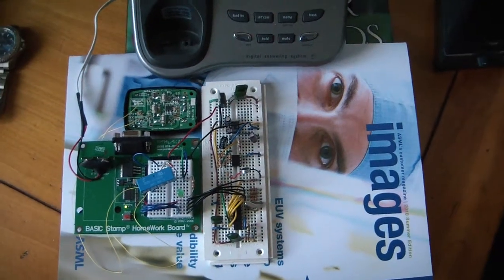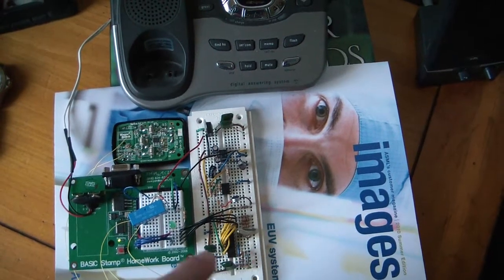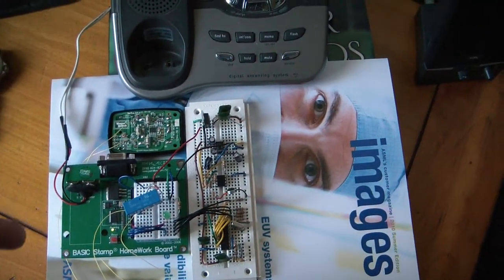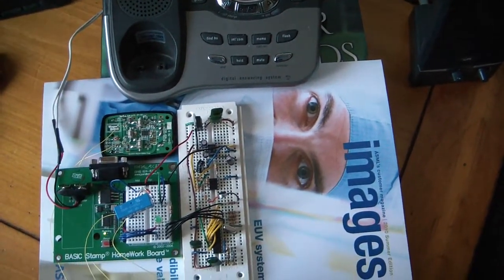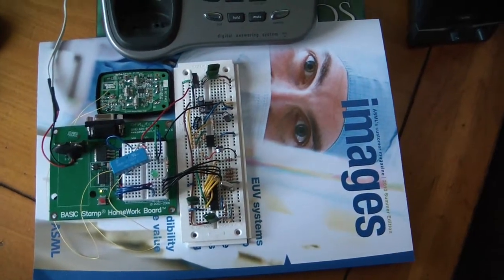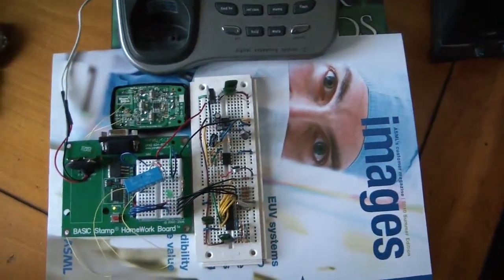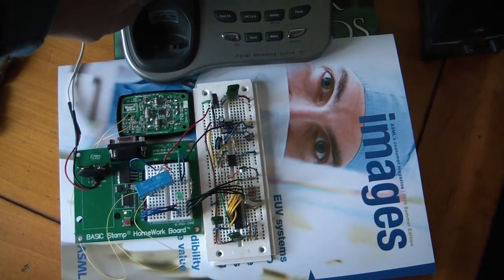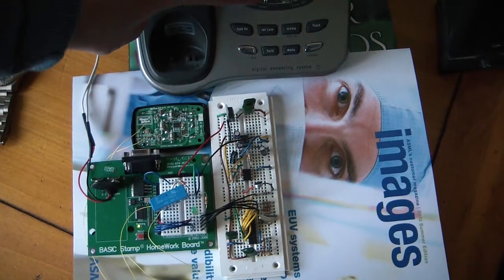Telephone Garage Door Opener DTMF Basic Stamp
Garage door opener using a DTMF decoder circuit and a basic stamp